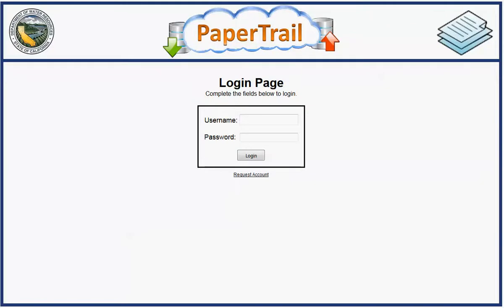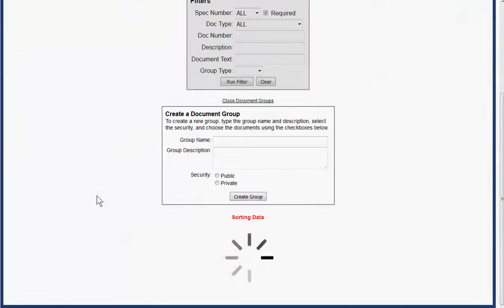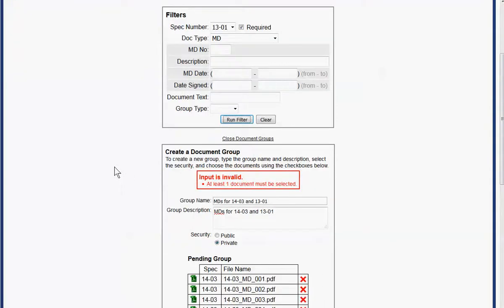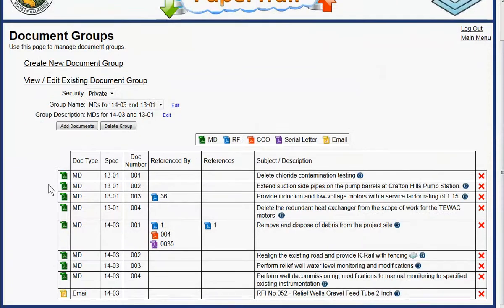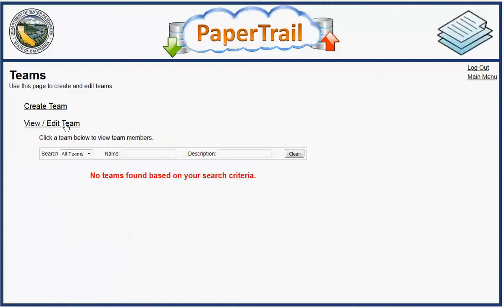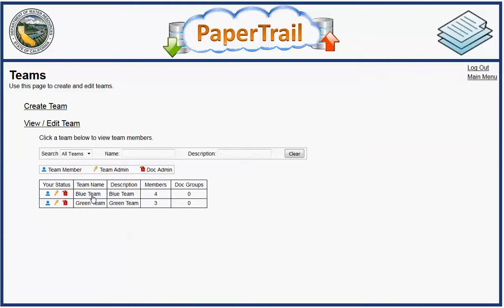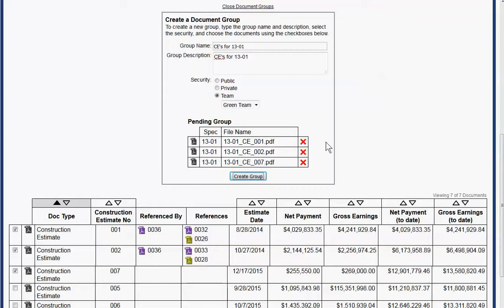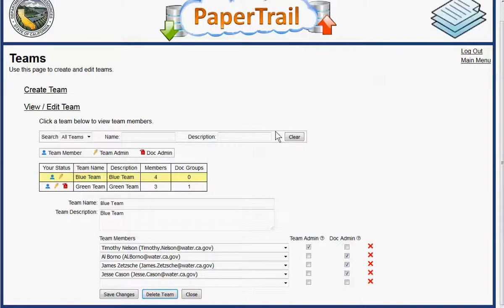papertrail groups teams